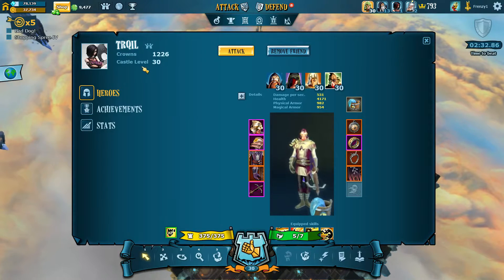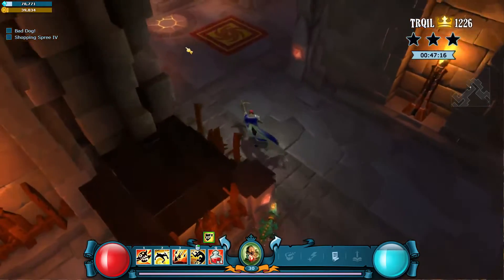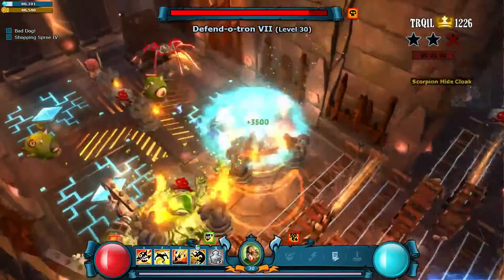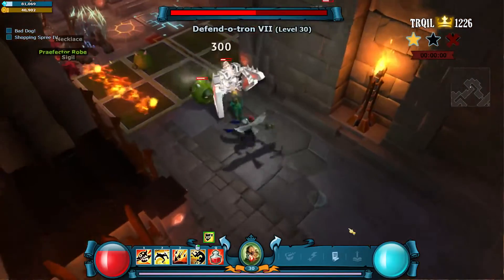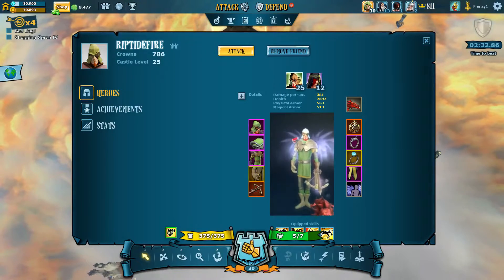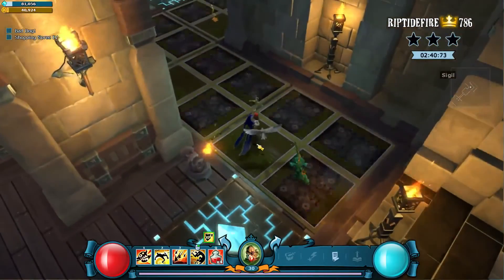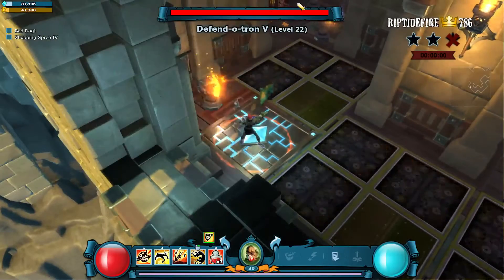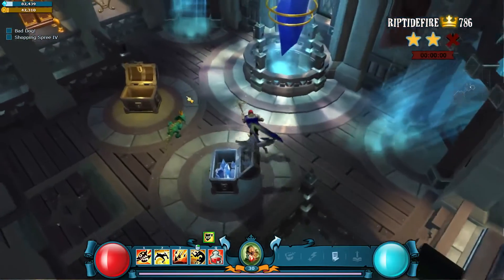The Mighty Quest For Epic Loot - Castle Advice for Viewers Episode 211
Castles done in this video:
TRQIL
RipTideFire
Selon